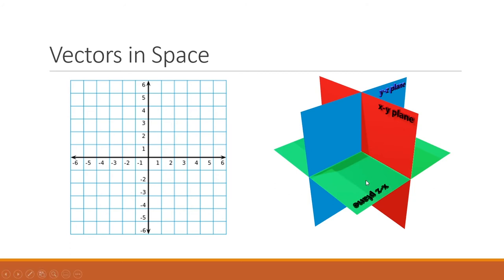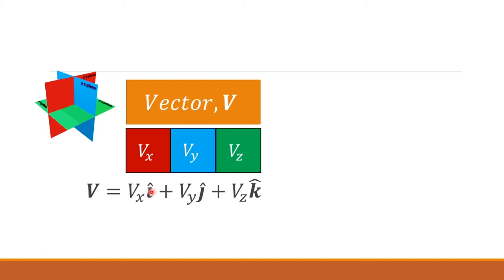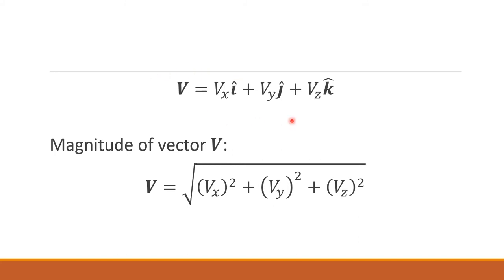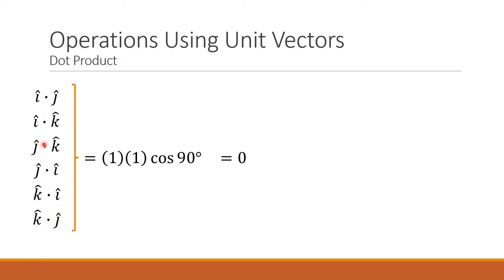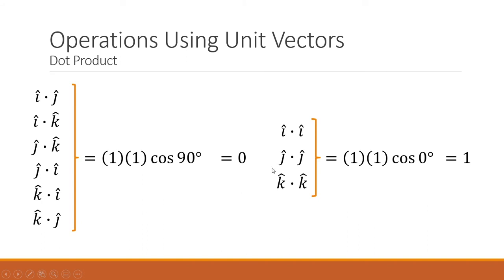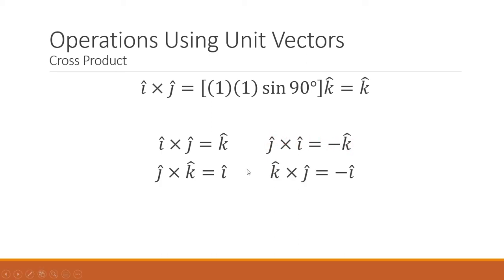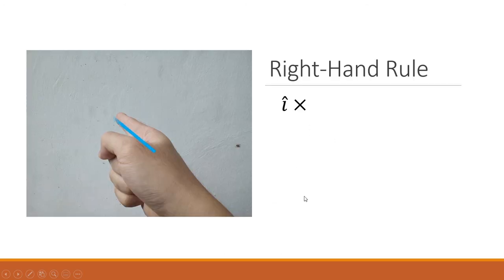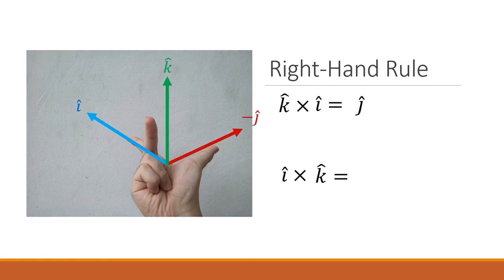2 4 Vectors in Space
Vectors in Spaaaaace